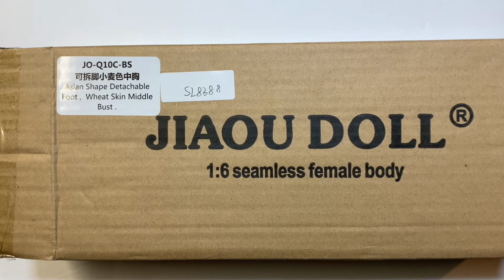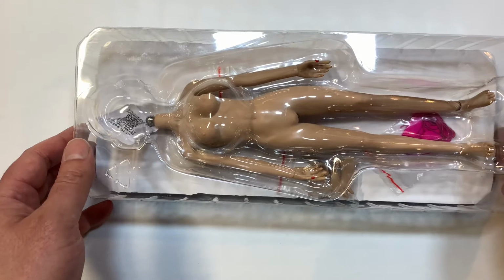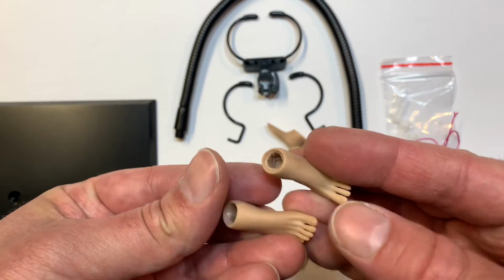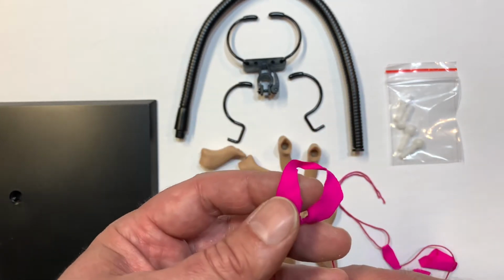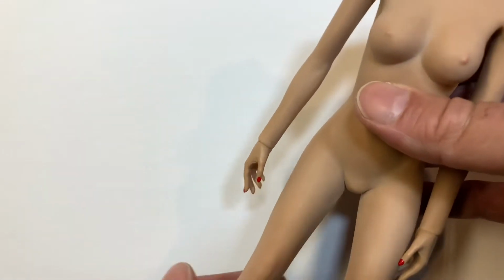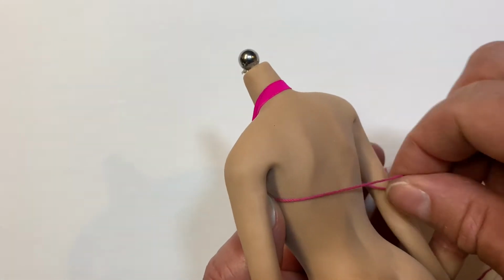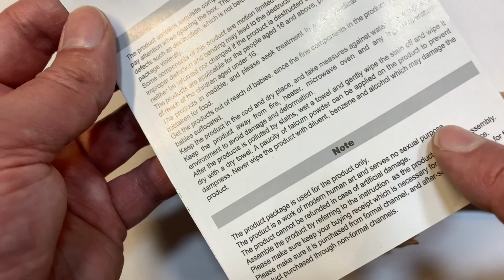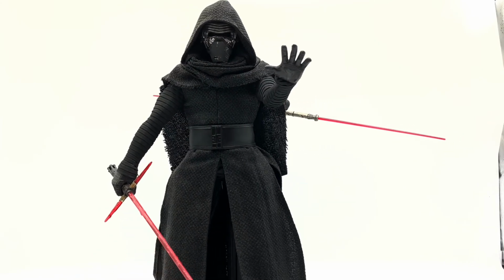Jiaou Doll 1/6 Scale Seamless Female Body Review JO-Q10C-BS For Customizing, Art & Painting Purposes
In this video I review  a 1/6 Scale Jiaou Doll Seamless Body Metal Skeleton Figure. The series # is JO-Q10C-BS. Asian shape detachable foot, wheat skin, middle bust.

⚠️ I also show off the Custom 1/6 Scale Figure I used this body for.

⚠️This 1/6 Scale Action Figure Body is not a sex toy and is recommended by the manufacturer for ages 15 and up. The figure is very detailed and an almost exact replica of the female body.

Used by artists for modeling for painting, comic book pose drawing, sculpting & clay modeling, 1/6 Scale clothing advertising and most of all for Customizing your 1/6 scale figures for creating new figures or replacing bodies on your other 1/6 scale figures.

🎹 IMovie Themes.
🎼 Song: Neon

⬇️ Click the links below to see some more awesome 1/6 Scale Figure Customs and Reviews.

✅ 1/6 Scale Custom Star Wars Dark Side Rey using this Jiaou Doll Body.